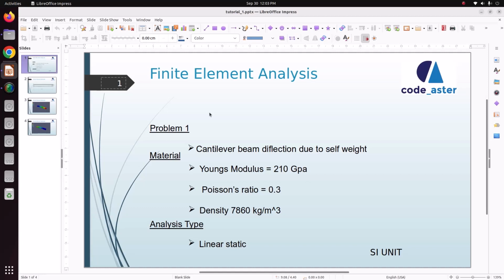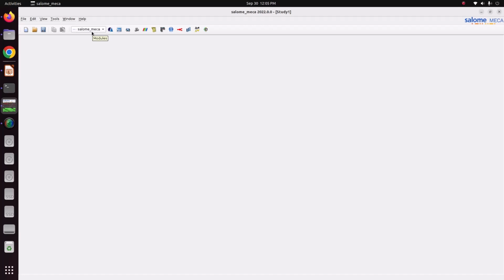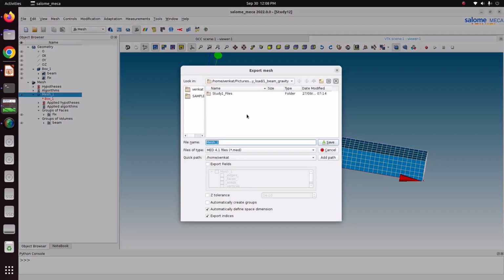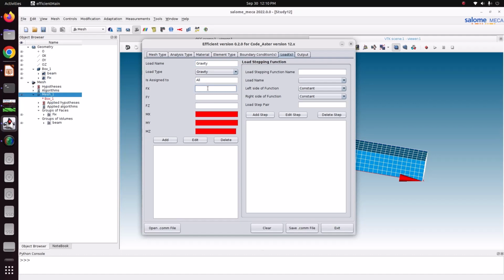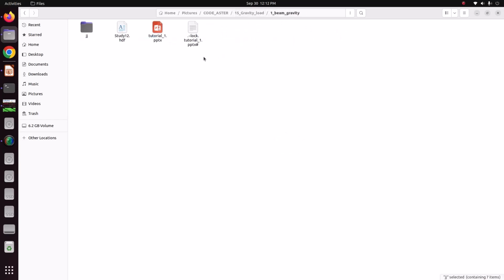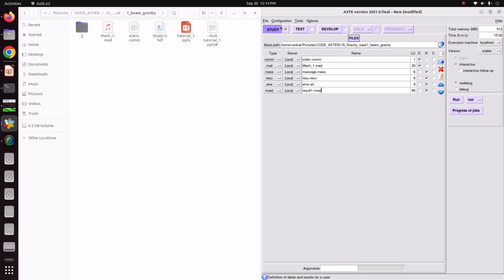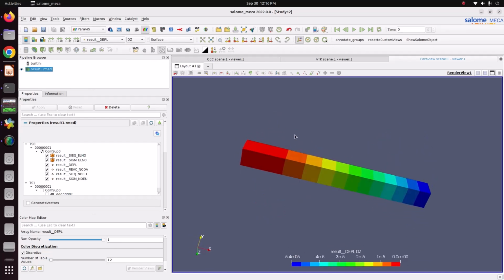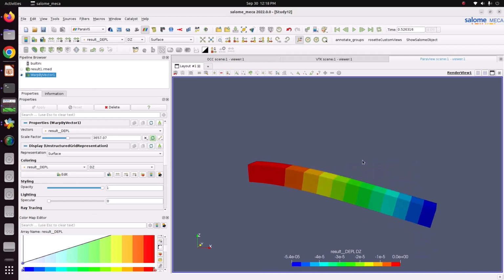Cantilever beam deflection due to self weight using cod aster|Salome meca tutorial|using ASTK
Hello Friends,

Salome tutorial
Salome 2023 tutorial for beginners
Salome analysis